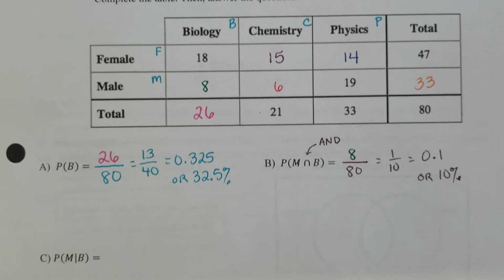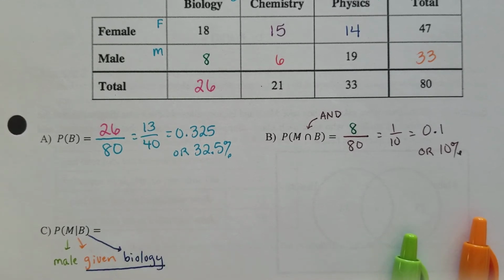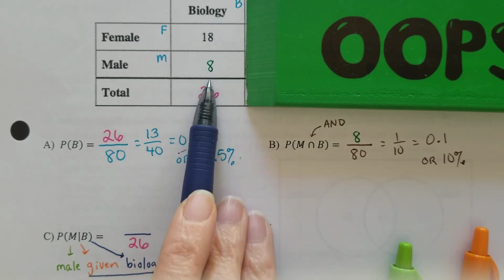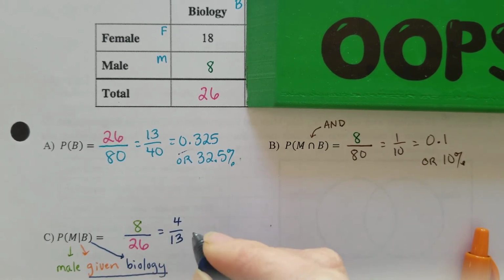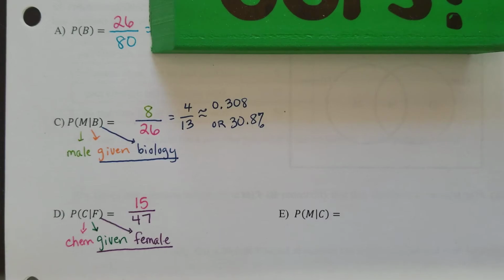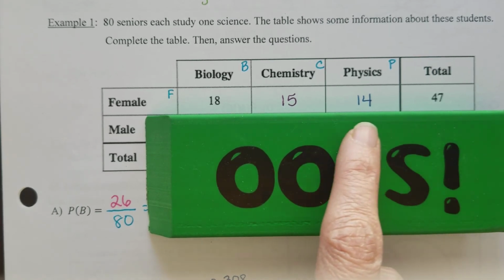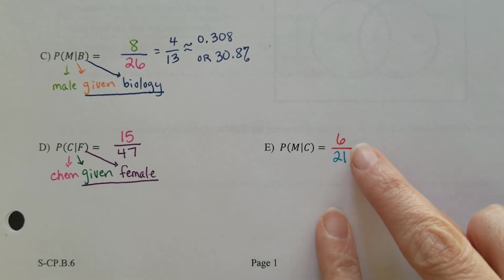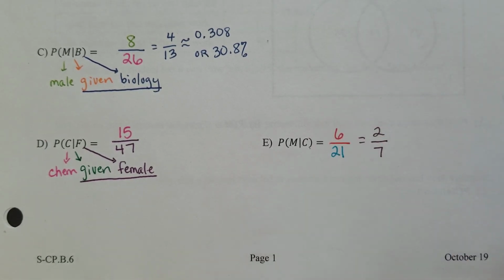Algebra 2 - Probability - Conditional Probability & Two-Way Tables